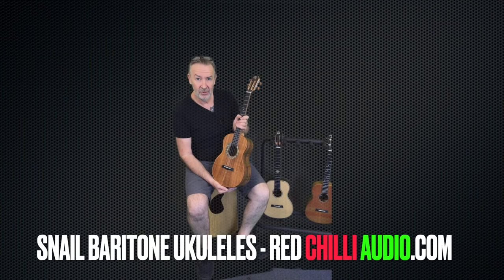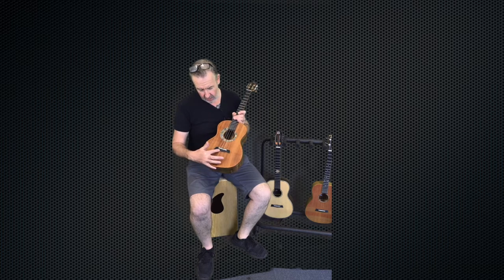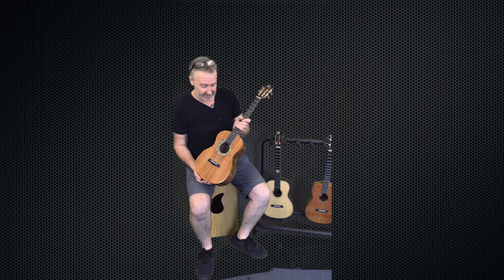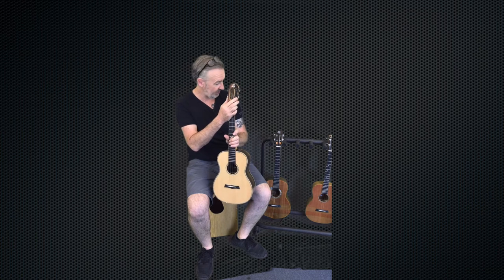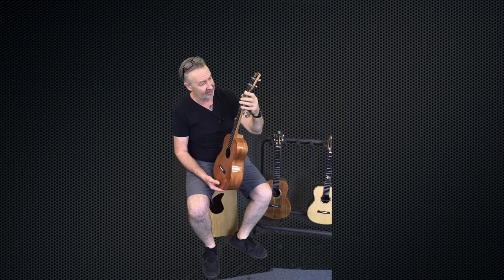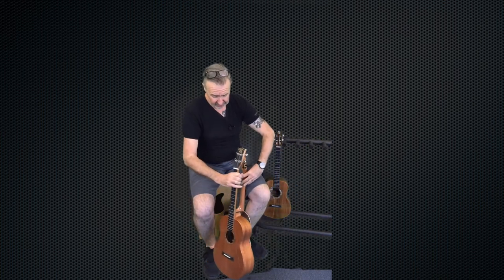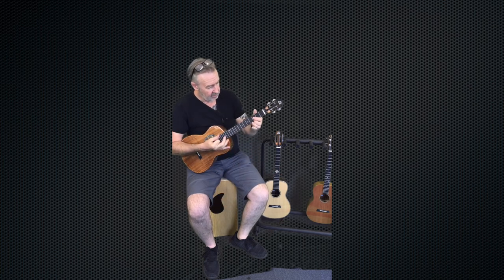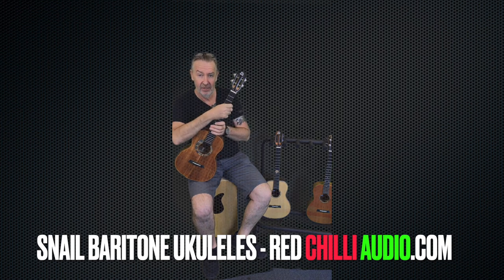Snail Baritone Ukuleles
Steve H from Red Chilli Audio has a look at the 3 new Baritone Ukuleles from Snail. The S60B, the BHC-5B and the SUB-M1.